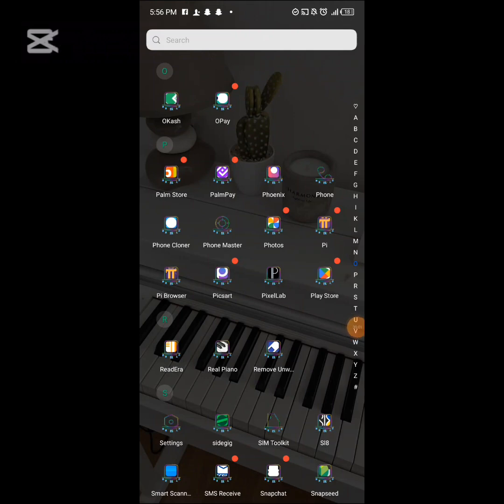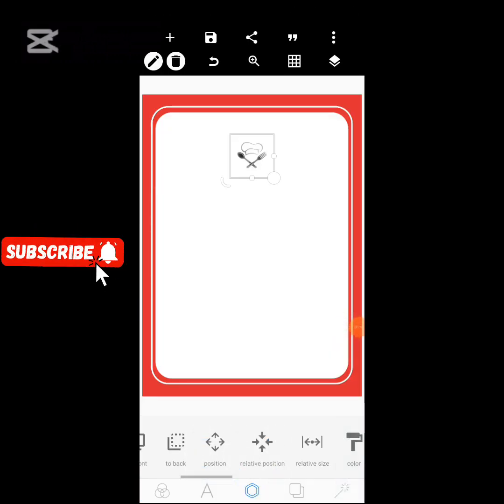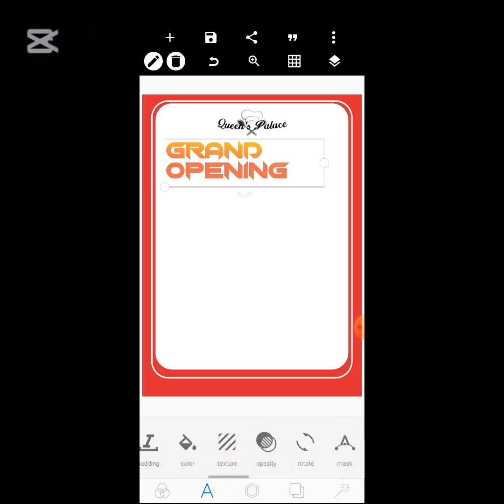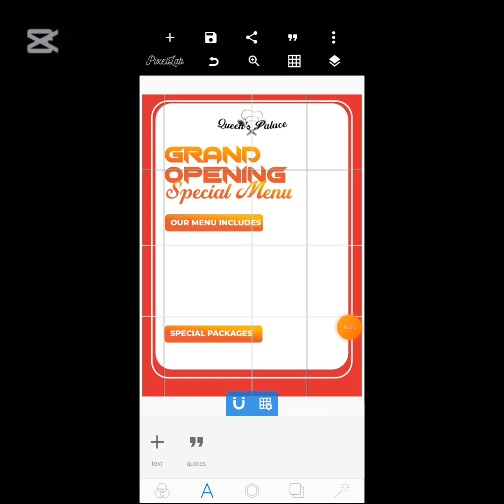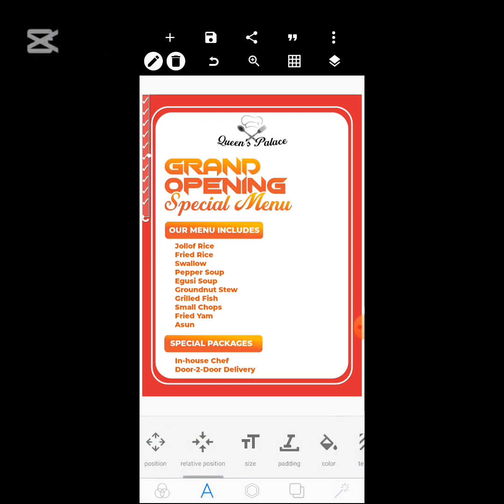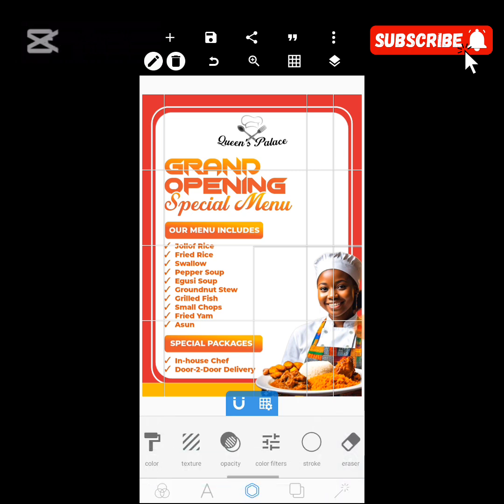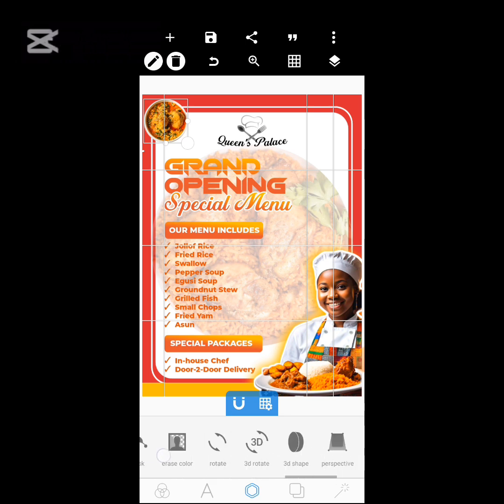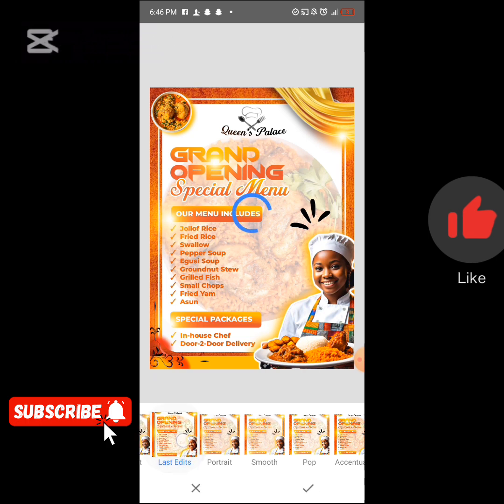Pixellab Design Tutorial 🔥